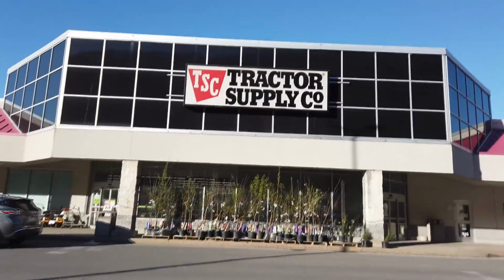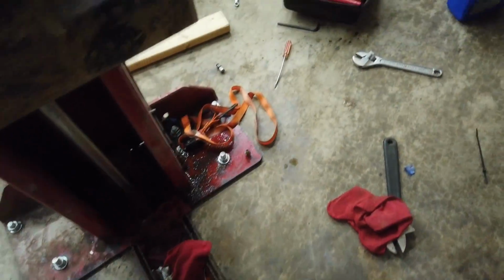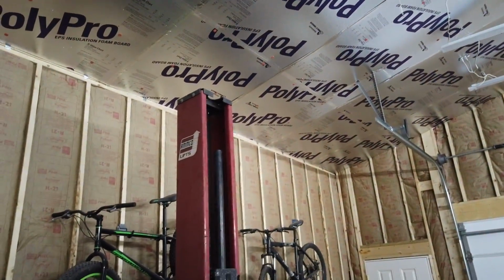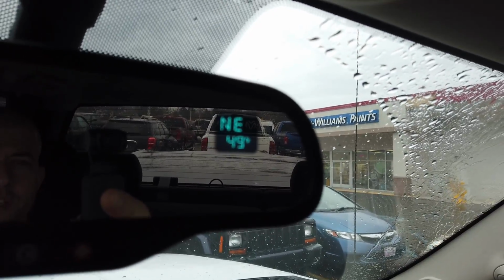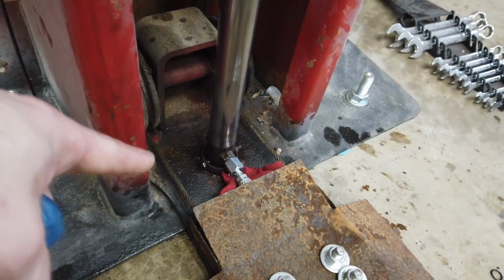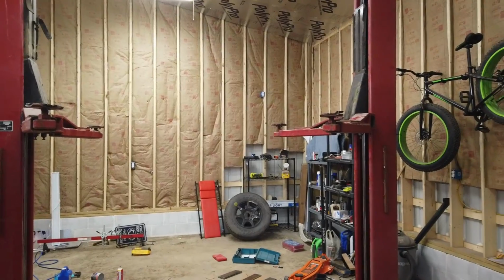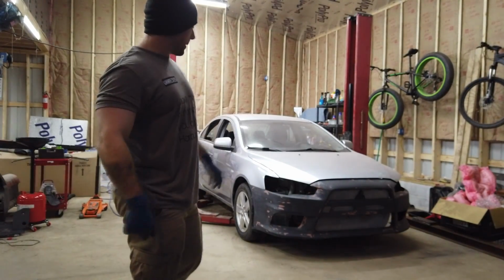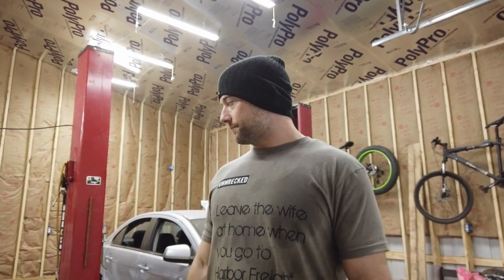I fixed my lift!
The Lancer Evo XI get's high in todays episode

It grants $25 off for any order and combines with the built in automatic discounts for 2, 3 or more kits.

Save an extra $30.00 when you apply the coupon on the page!